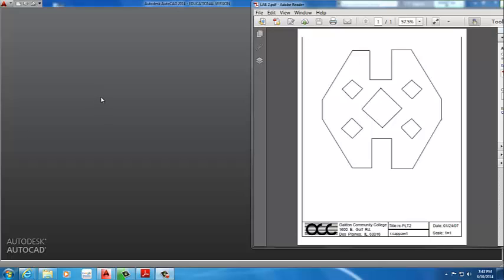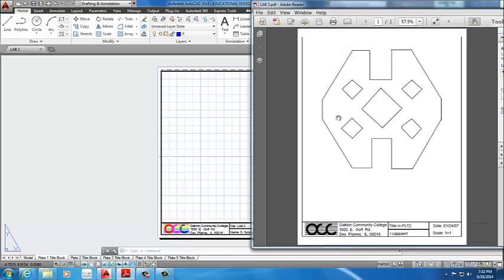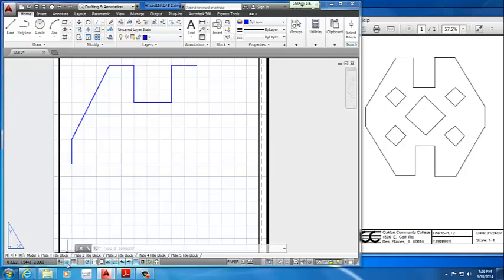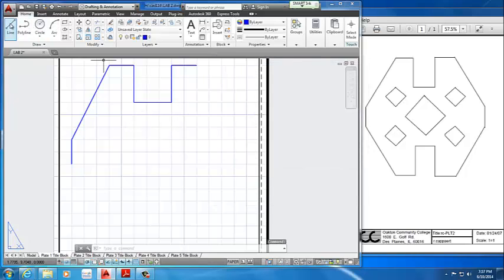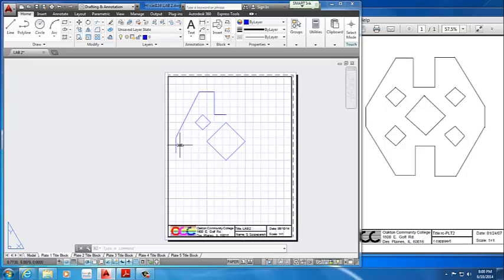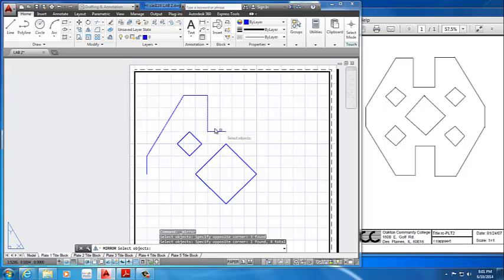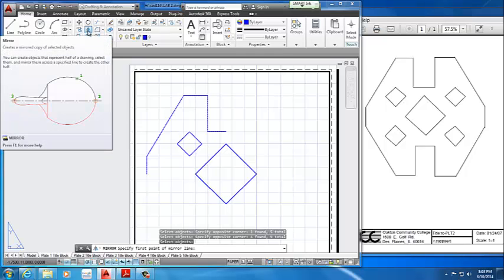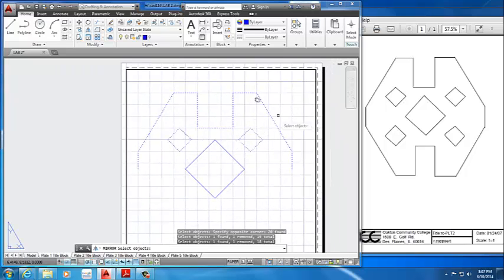CAD 116 Lab 2